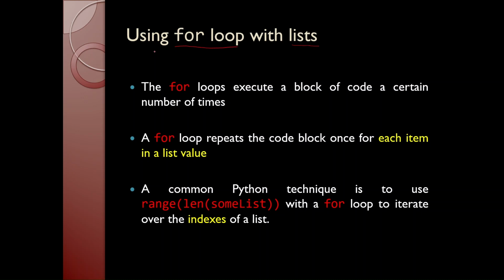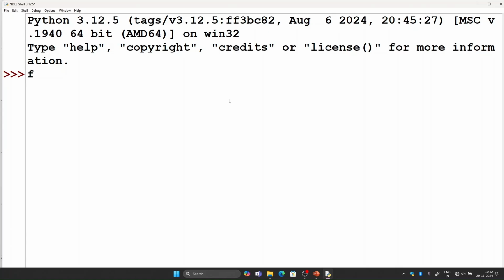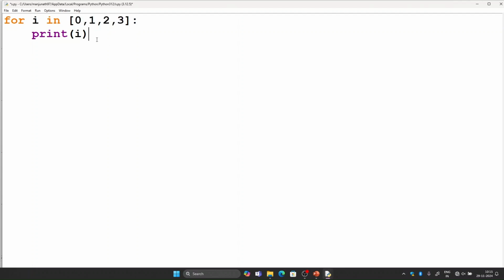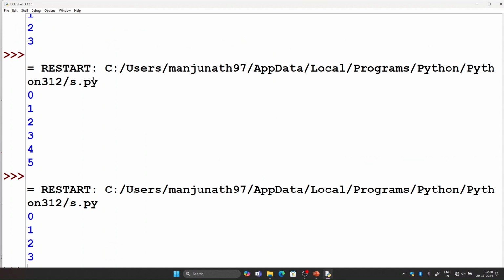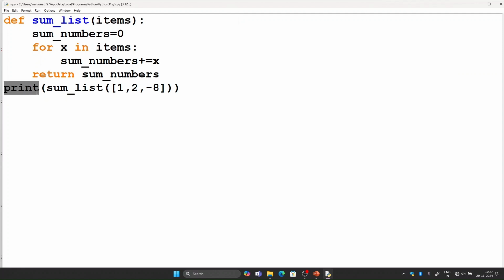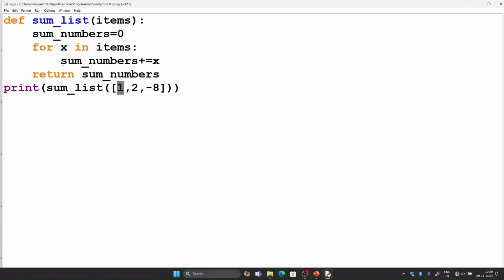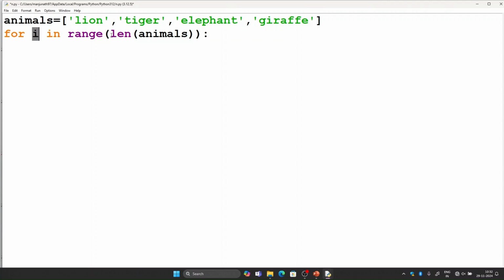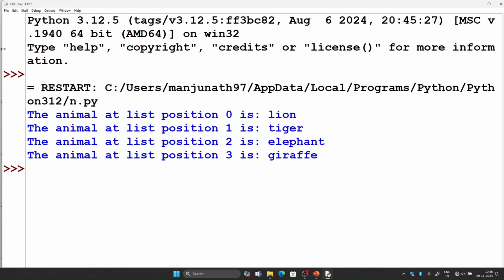FOR LOOP WITH LIST Chapter 4 Python